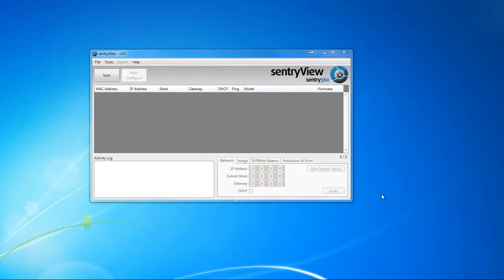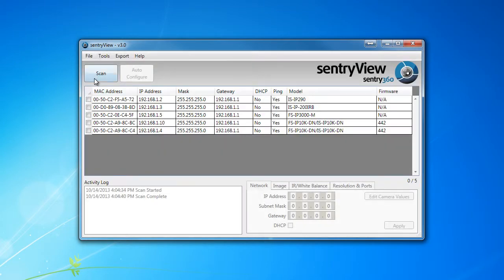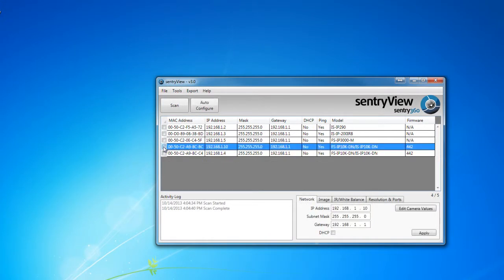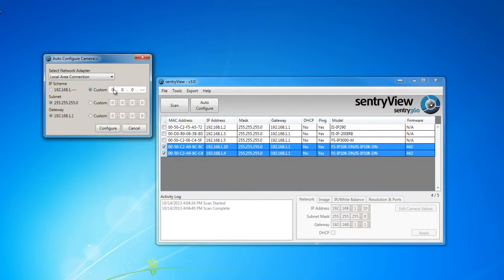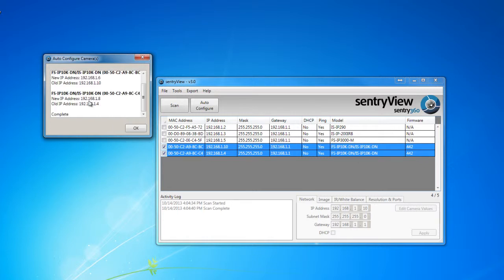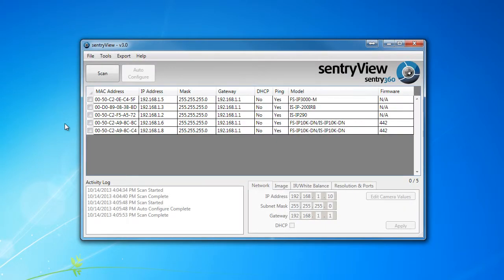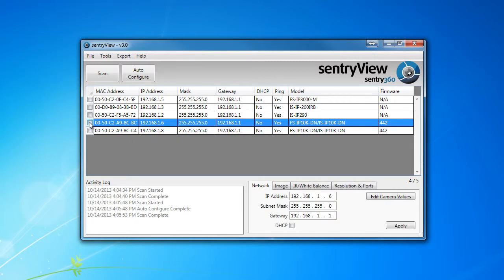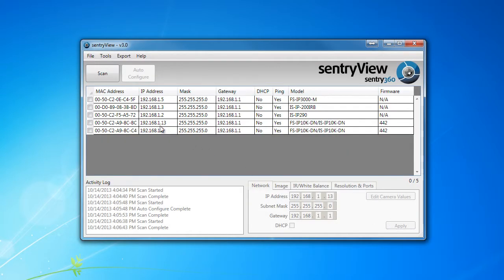Configuring Camera Network Settings Using SentryView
Video demonstrating how to configure the network settings of a Sentry360 IP camera.